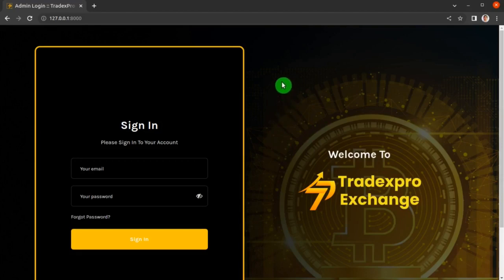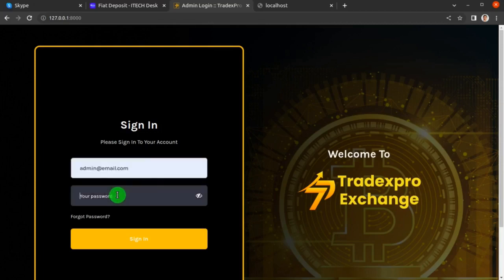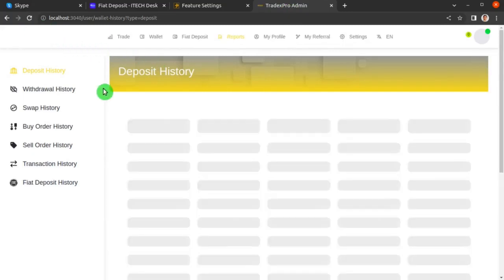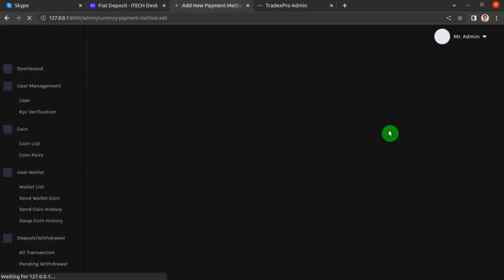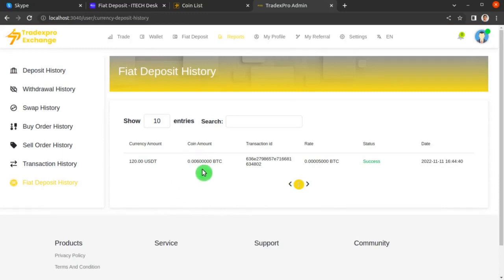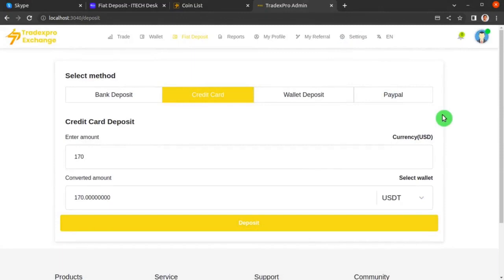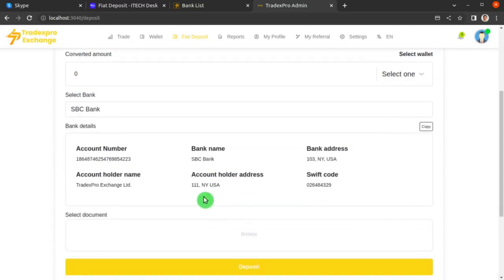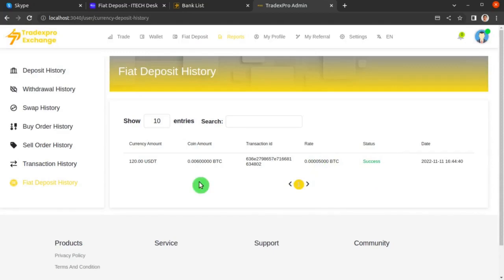Fiat Currency Deposit setup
Tradexpro Exchange || Fiat Currency Deposit setup. Configuration.